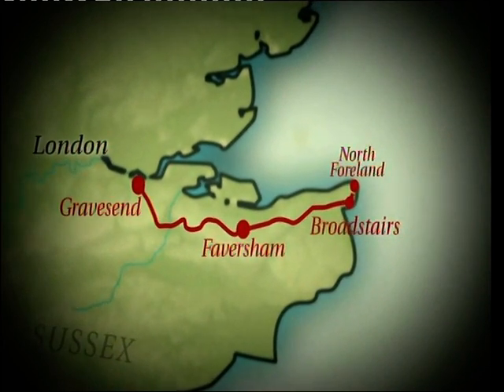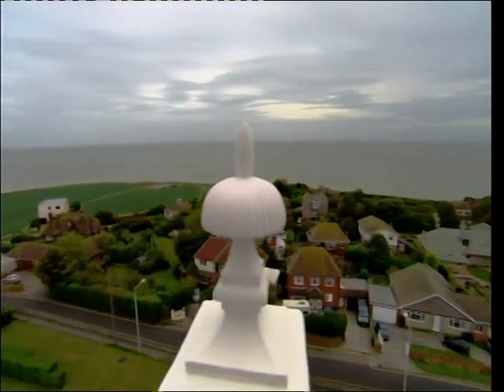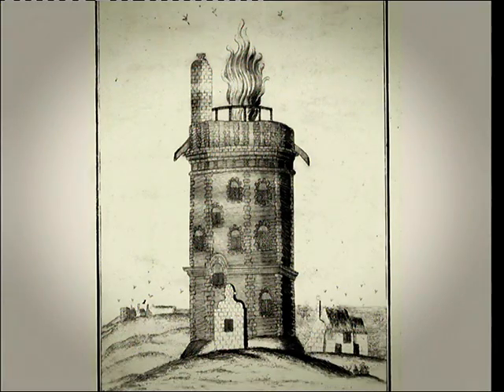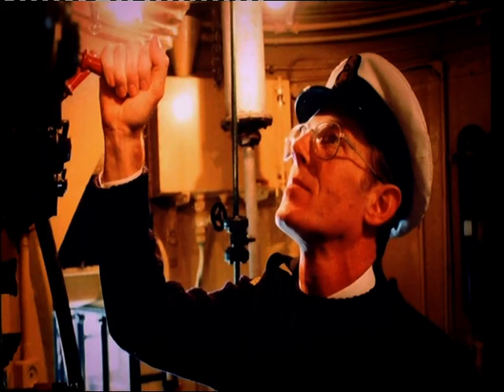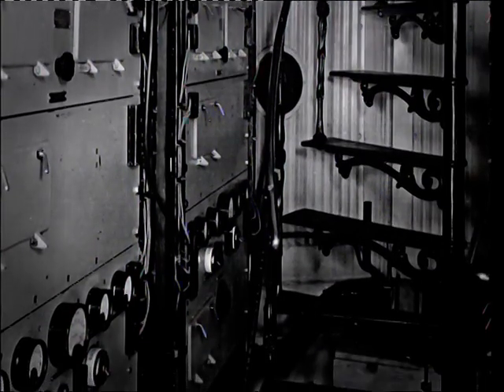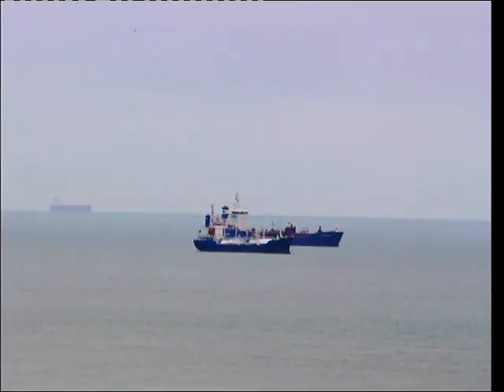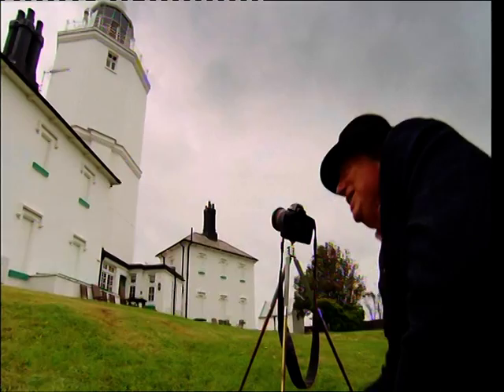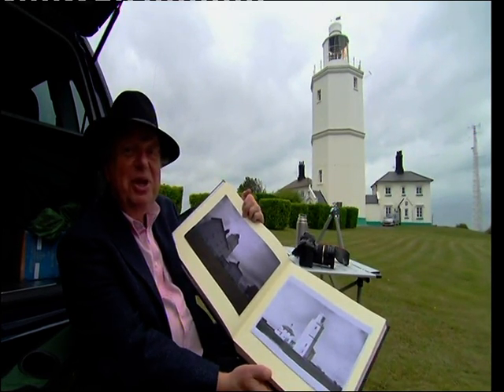BBC2-NORTH FORELAND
SHORT PROGRAM ABOUT NORTH FORELAND LIGHTHOUSE